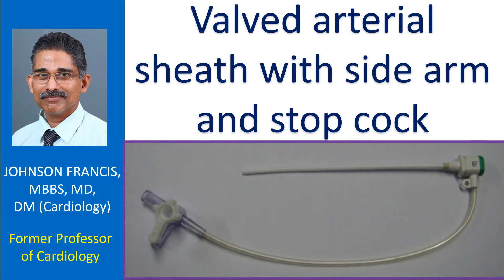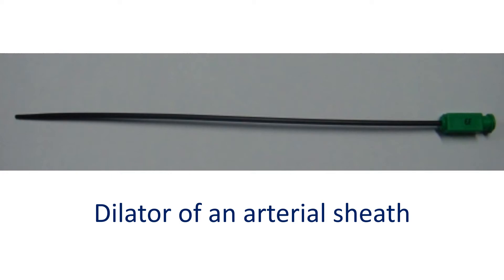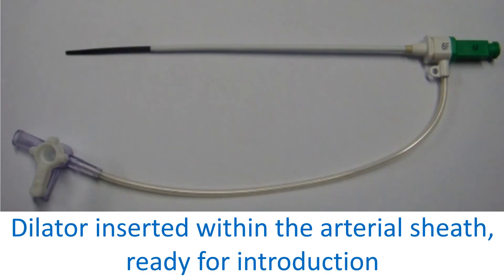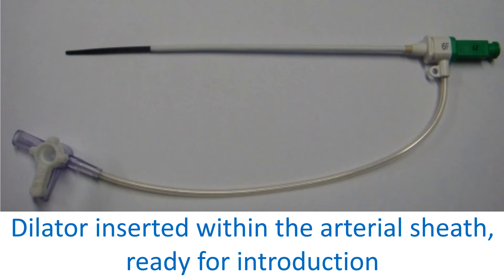Valved arterial sheath with side arm and stop cock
Valved arterial sheath with side arm and stop cock is used for introduction of catheters serially into major arteries like the femoral artery. The sheath is introduced over a guide wire which has been passed through the arterial puncture needle (Seldinger needle). A dilator is inserted into the sheath prior to introduction and removed once the sheath is within the artery, as confirmed by withdrawal of bright red blood from the side arm.